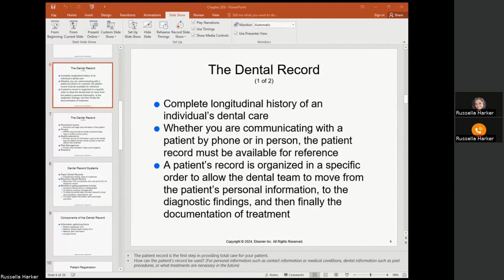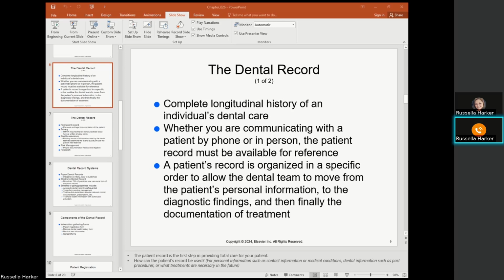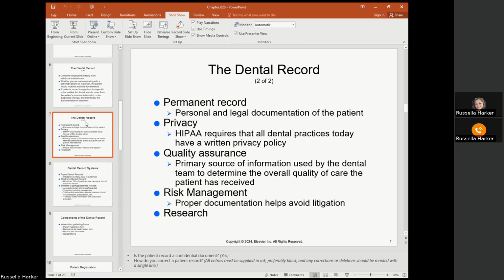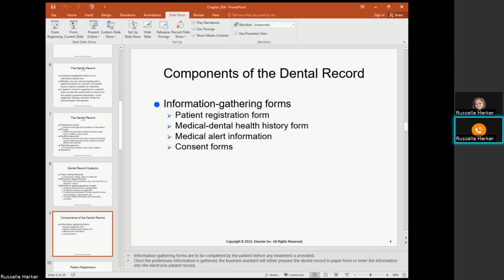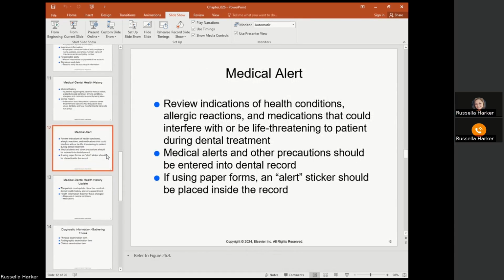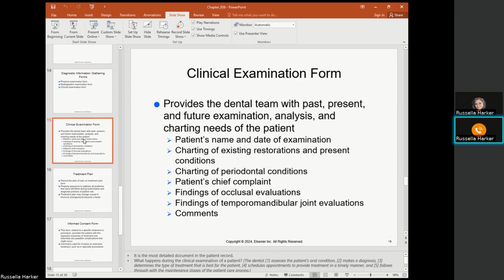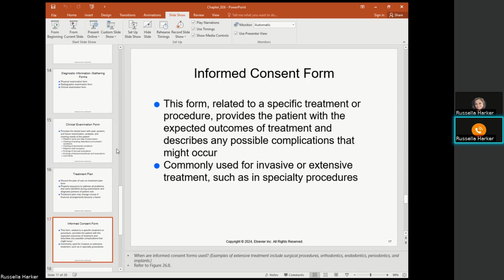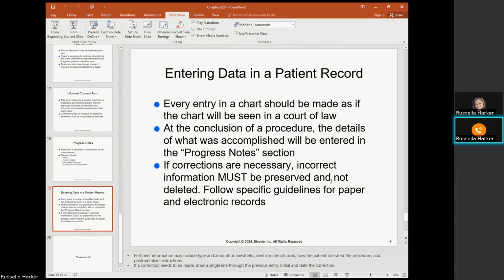DA Mod2 Session2MDACh26